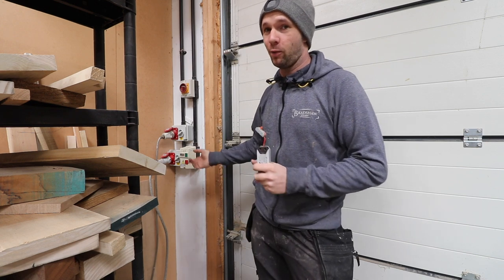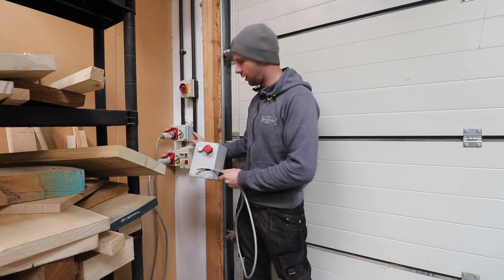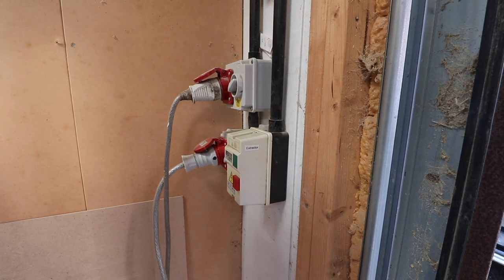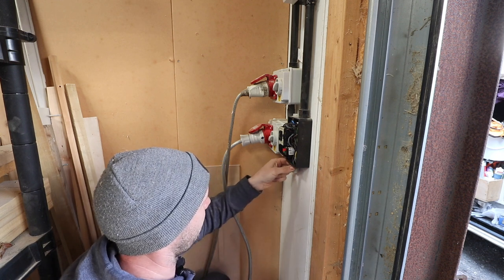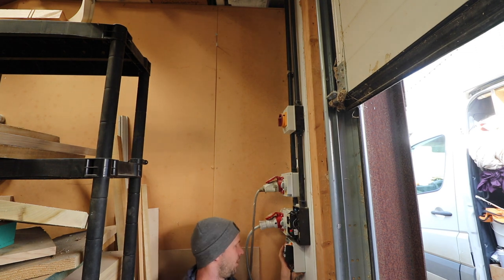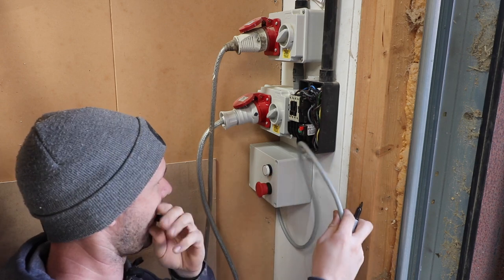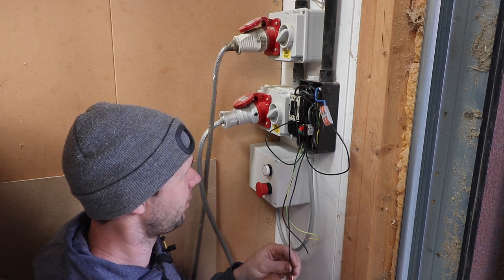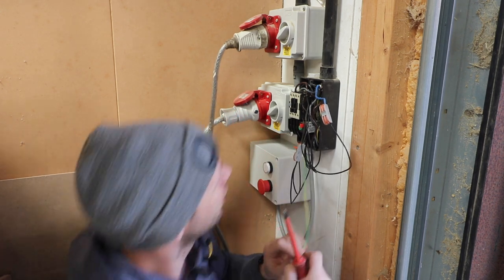Proper Solution for Remote Control 415v Dust Extractor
Thank you for joining me as I install the tough Leads solution for remote control dust extraction.

This is a standalone unit that allows the use of wireless remotes to operate your DOL starter.

qpwoeirutyghfjdkslazmxncnv94